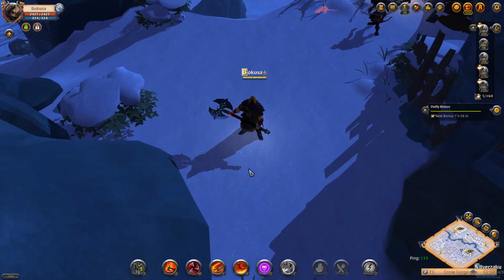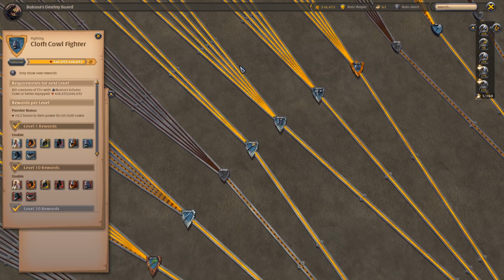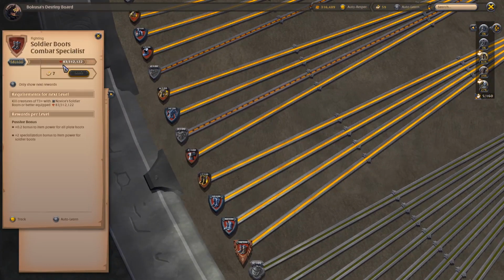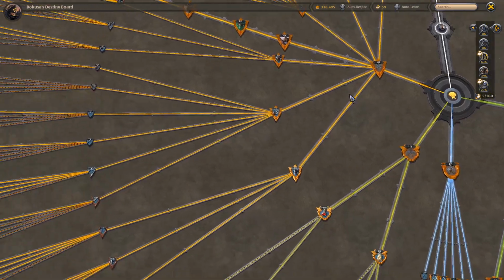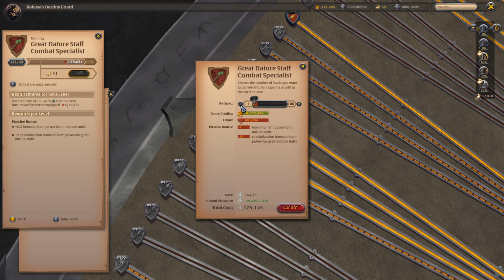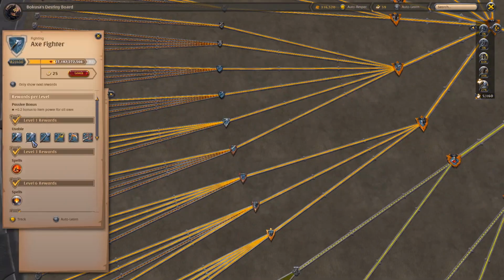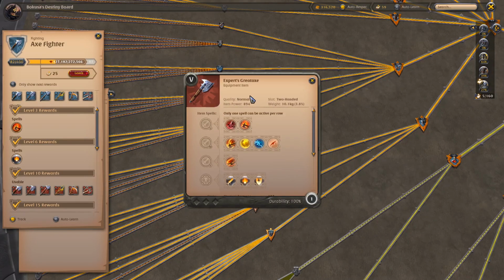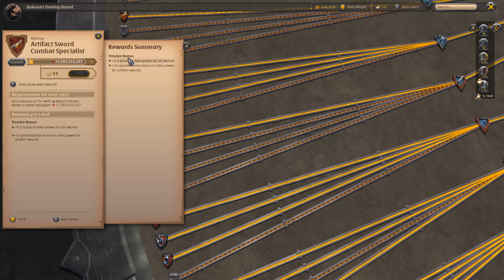Albion Online Combat Specialization and Combat Fame Credits EXPLAINED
Sorry its been a while :) I hope to upload more useful and informational content in the future